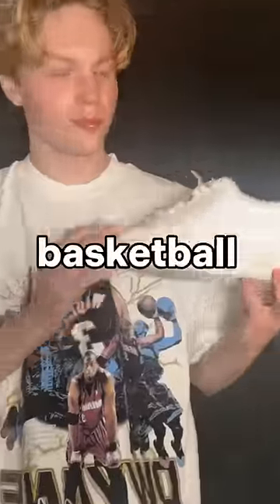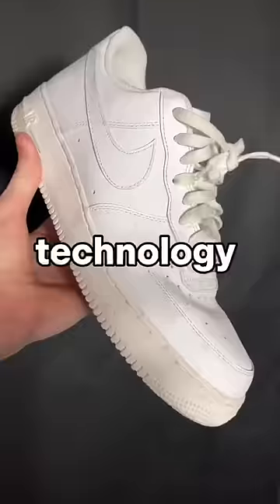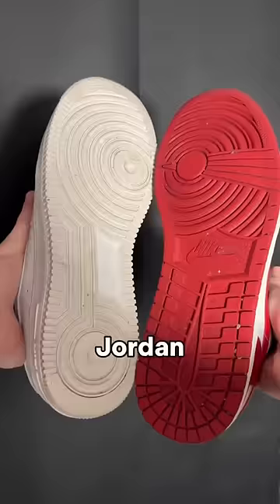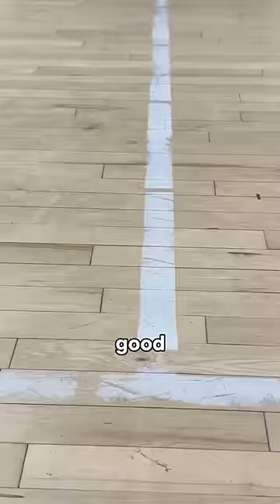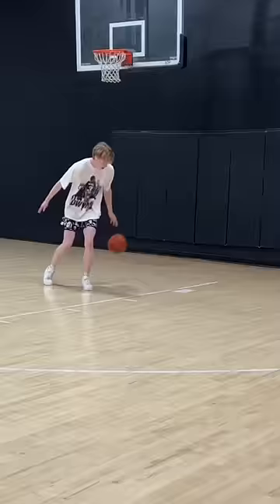Are Air Force 1s STILL good basketball shoes? 🤔🏀